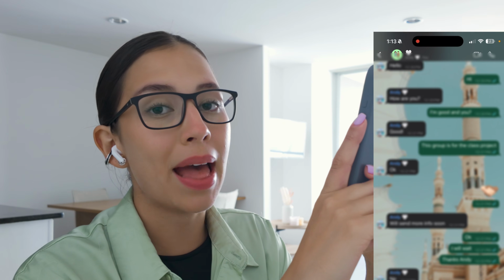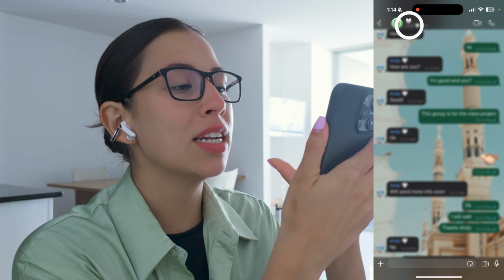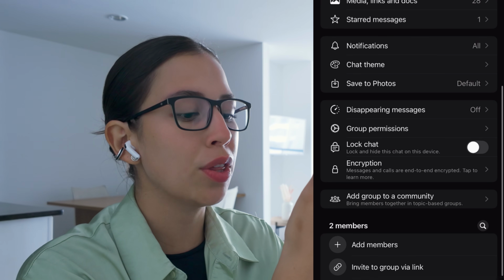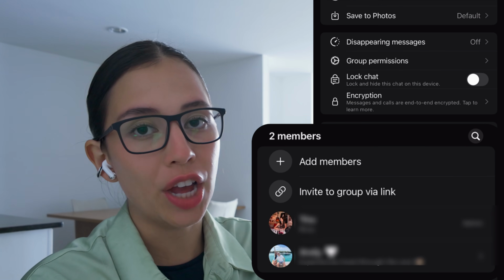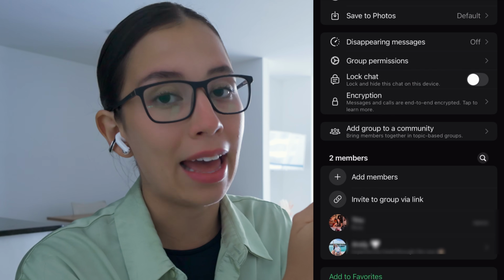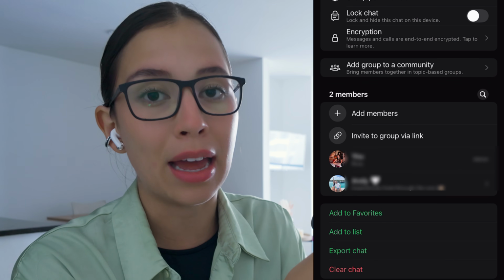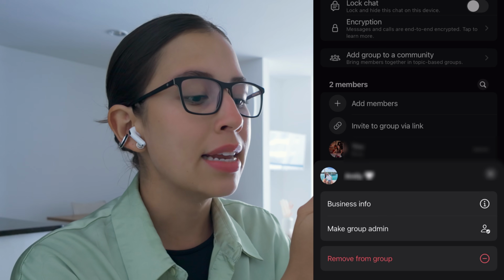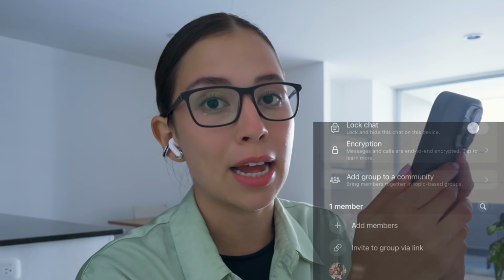How to Remove Someone from a WhatsApp Group (Quick and Easy Guide)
In this video, I’ll go over how to remove someone from a WhatsApp group if you are the group admin. I’ll walk you through opening the WhatsApp app, finding your group chat, and accessing the group info settings. You’ll learn how to tap and hold a contact’s name and confirm the removal quickly. This guide is perfect if you need a simple way to manage your WhatsApp group and keep it organized.

Be sure to watch this video all the way as I cover how to find the participant list, remove members from your WhatsApp group, and handle group settings with ease. I’ll show you how to remove a contact safely without disrupting the rest of the chat. You’ll also see how to make sure you are the admin before trying to remove someone from a group. Following these steps helps you take full control of your WhatsApp group management.

Knowing how to remove someone from a WhatsApp group helps you keep your chats clean and running smoothly. Managing your WhatsApp group settings is important if you want to remove inactive members or delete unwanted contacts. This full guide on removing participants in WhatsApp makes group management simple for admins. Now you can run your WhatsApp groups better with the right tools and tips.

– Mari

Timeline:
0:00 - Introduction
0:12 - Open WhatsApp and Head to Settings
00:27 - Access the Chats Menu
0:32 - Tap on Default Chat Theme
0:37 - Explore Wallpaper Options
0:43 - Swipe to Preview Chat Backgrounds
1:01 - Customize Chat Color Scheme
1:18 - Apply and See Your New Wallpaper